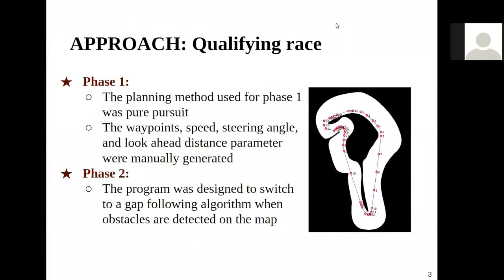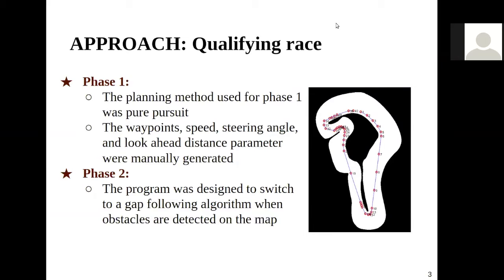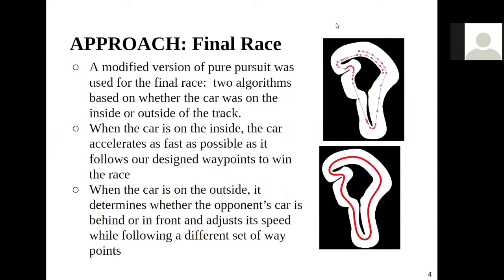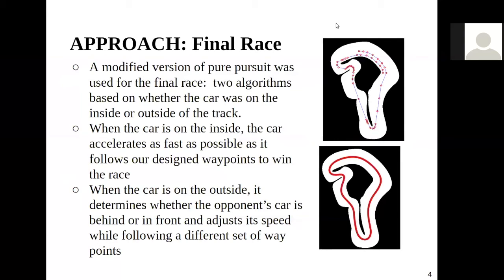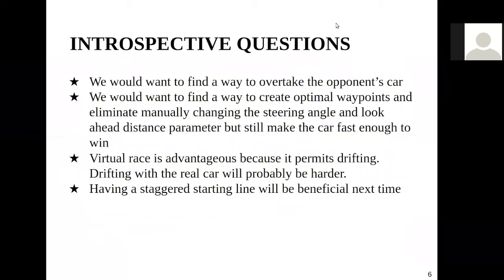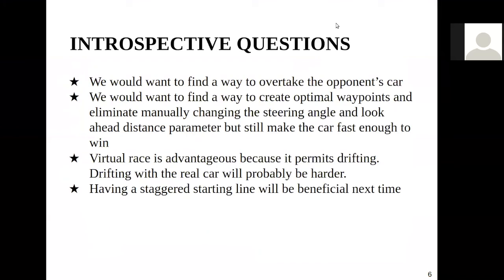F1 Tenth Race: LU Potential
We got the second place in the official competition!
(Prof. Rosa Zheng will continue to offer this course).